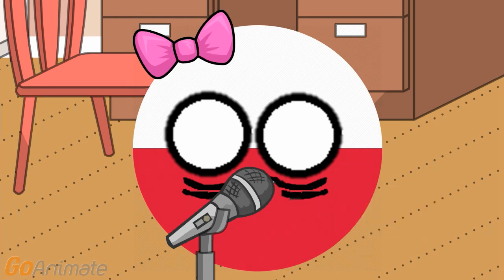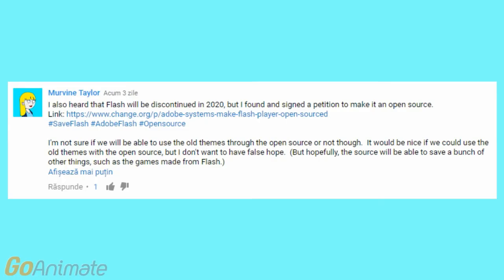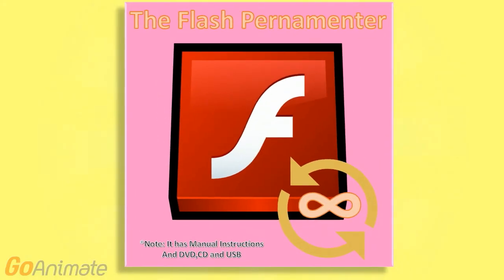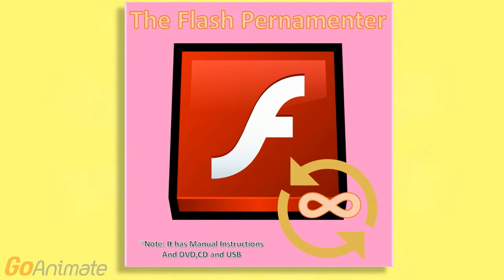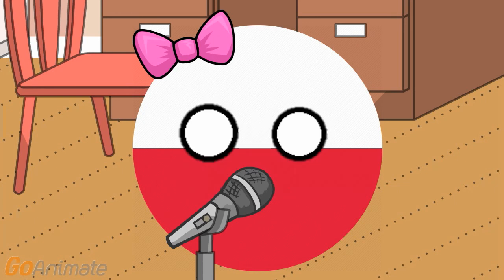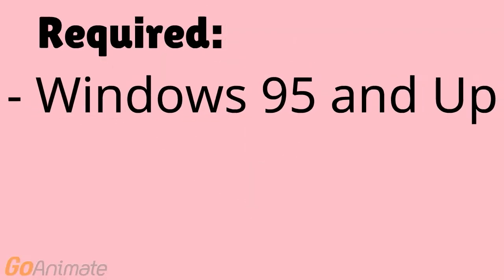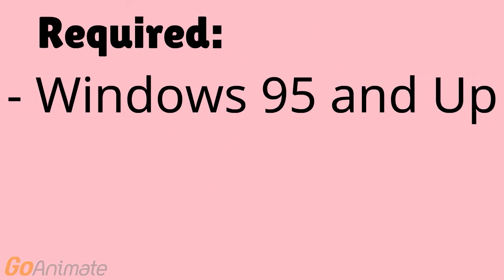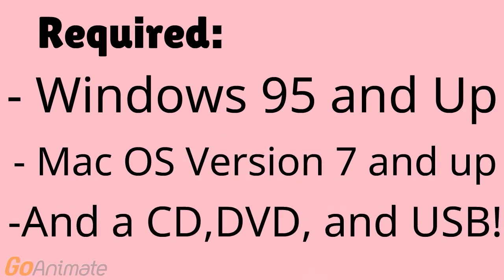Flash Pernamenter Advertisment (Read Desc.)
For avoid anger! Here is a video! If Episode 6 not come beofre 30th november, It wil be cancelled untill after i resubscribe another subscription (Cause I don't know what I have to say!)! This is not offical ad, and this theme is different used with Requestly to change to Video Infographics to New Theme was remvoed from both GoAnimate's sited called, Comedy World!